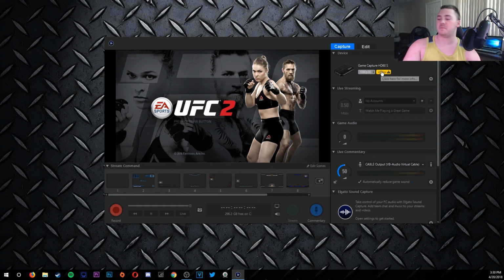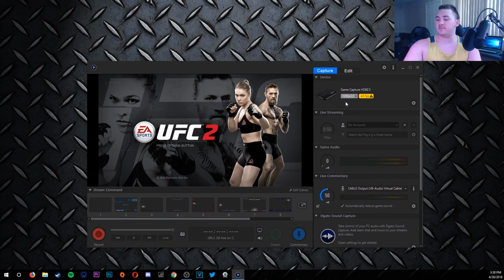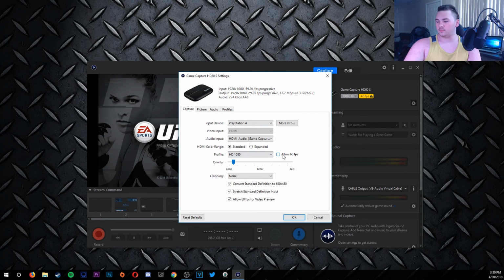Easiest Way To Record Stream Using Elgato And Obs